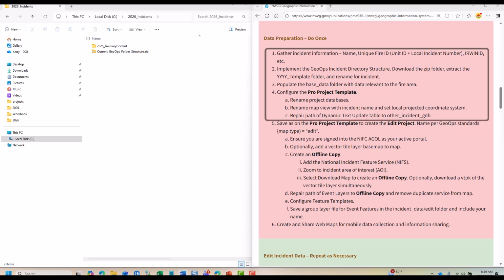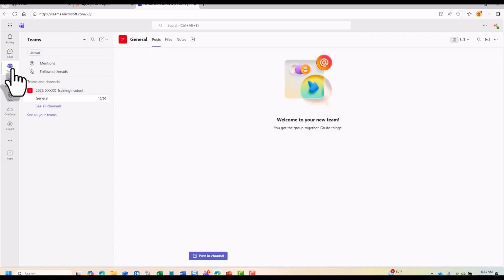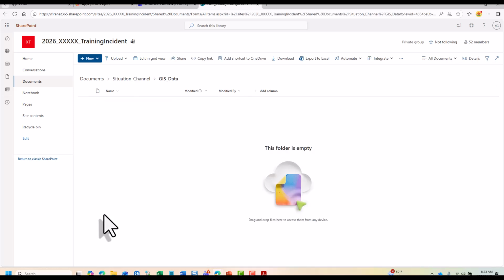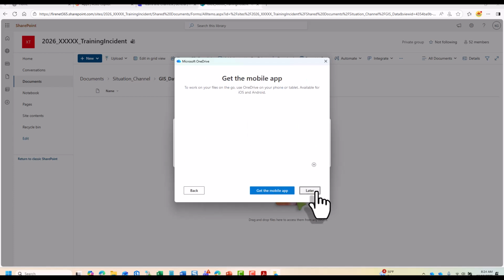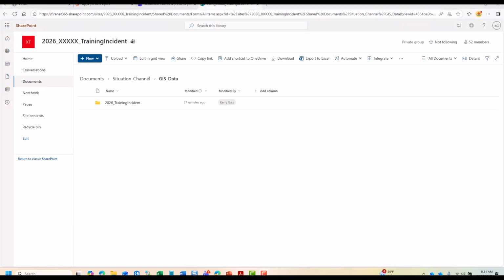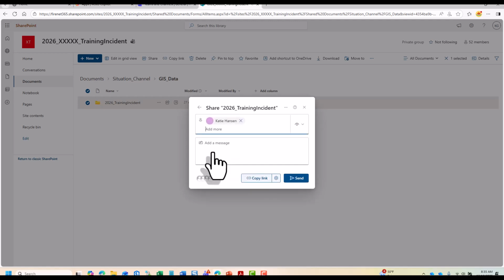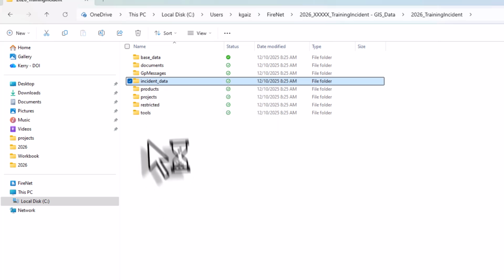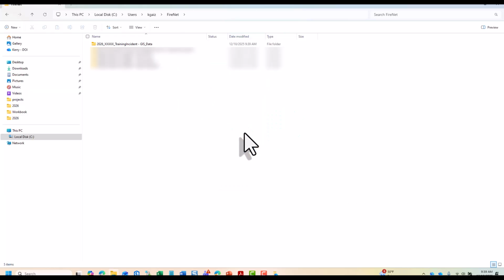Hosting and Sharing GISS Data in FireNet365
This video is part of the tools, tips and tricks provided to help implement the GISS Workflow.

The FireNet implementation of SharePoint and OneDrive is very useful to keep incident GIS data consistent for GISS at ICP and virtual GISS. This video details the process of how to set up the GeoOps incident directory structure in SharePoint and use OneDrive to synchronize the data among various users.